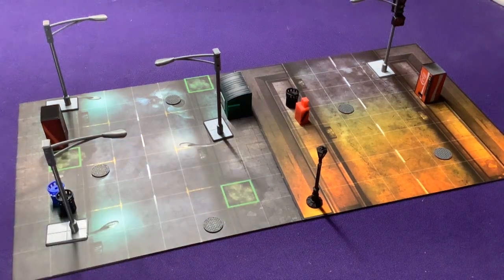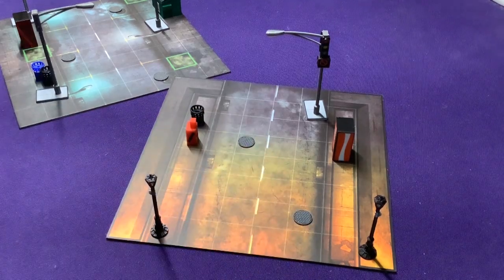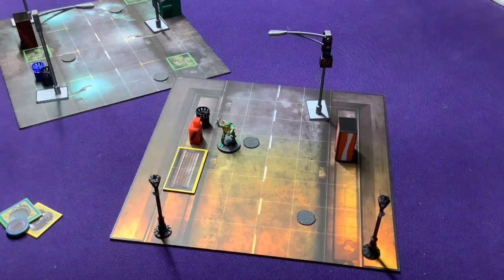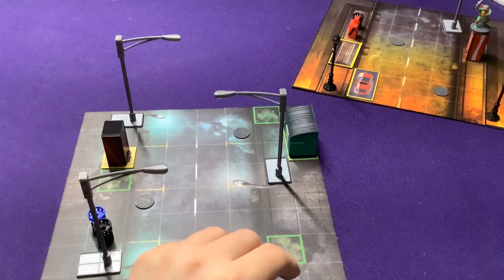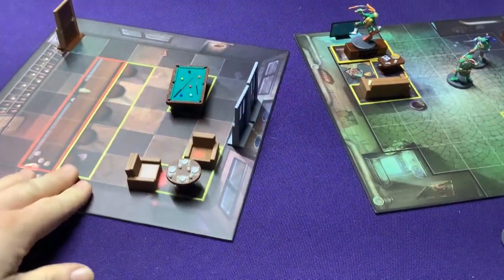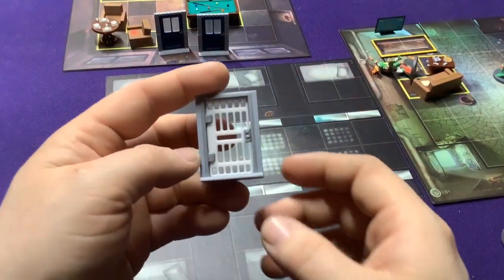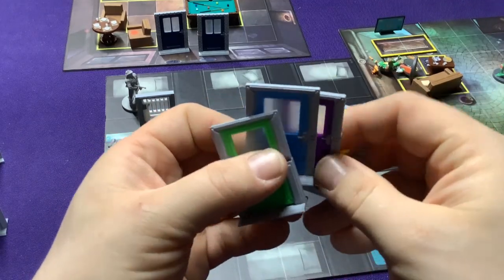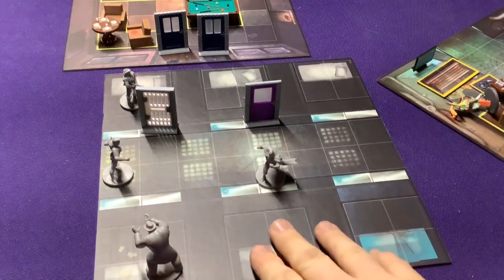TMNT/Batman Adventure -- Extra Decor/Terrain: Esty 3D Terrain and other Bits [ArtsGamingOutpost]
Esty store: ArtGamingOutpost

Indoor and outdoor decor to add some flavor to your Teenage Mutant Ninja Turtles and/or Batman: Animated Series Adventure System games.